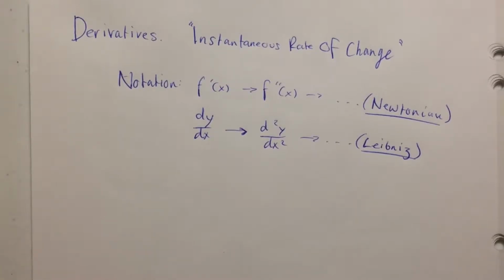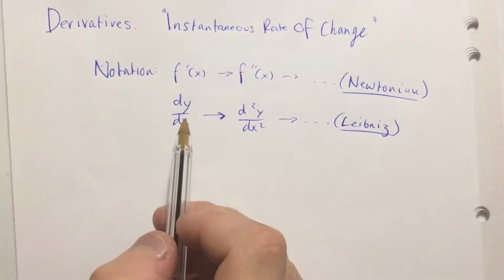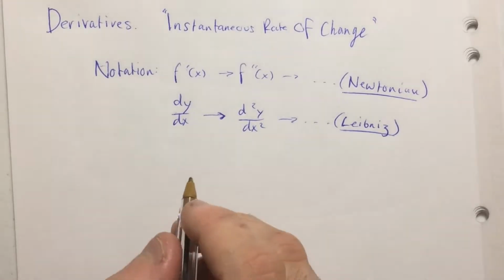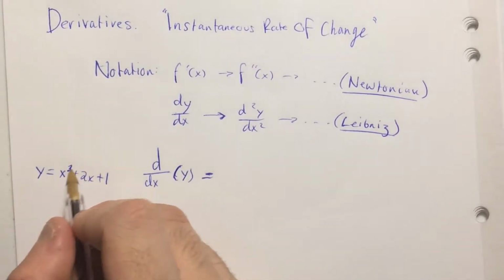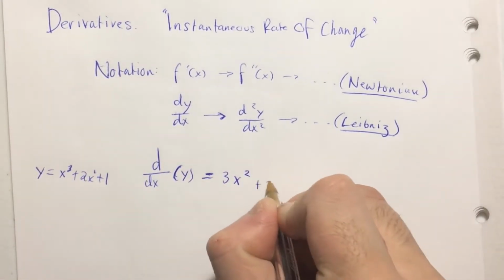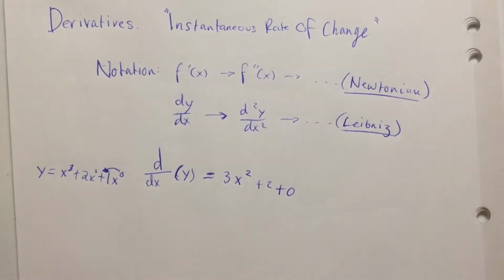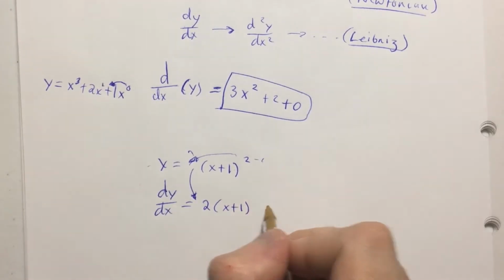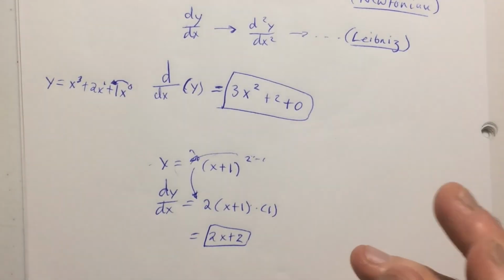Introduction to Derivatives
This video again does not even scratch the surface to what derivatives are, their applications in math or anything like that. It just explains the bare minimum. Derivatives are the opposite of integration essentially. Where a derivative is the slope of the tangent line at a particular point on a curve. An integral is the area under a curve.